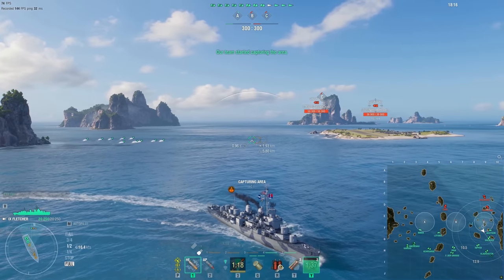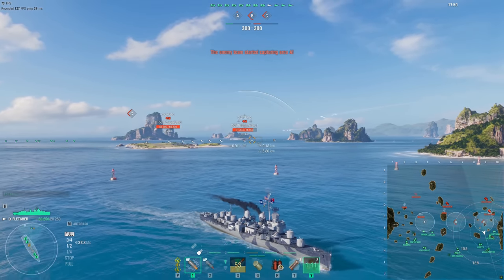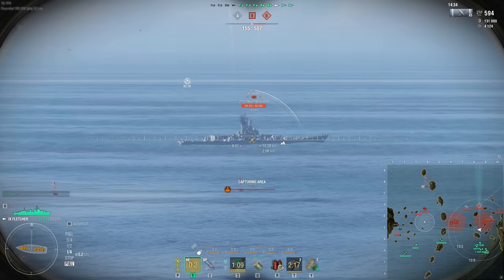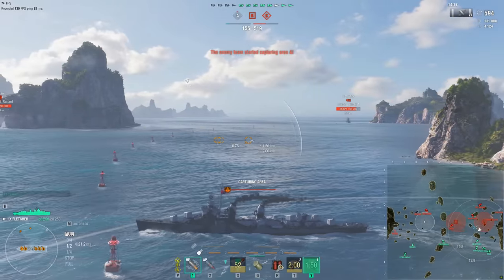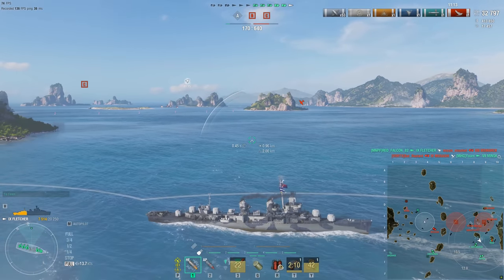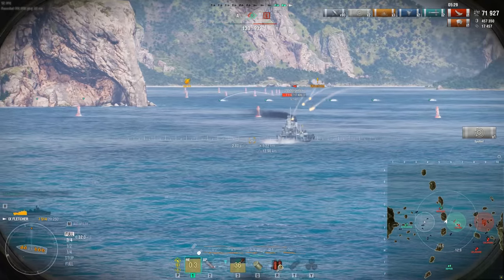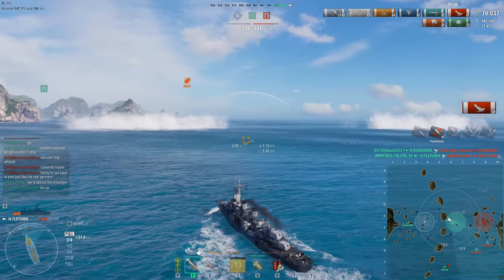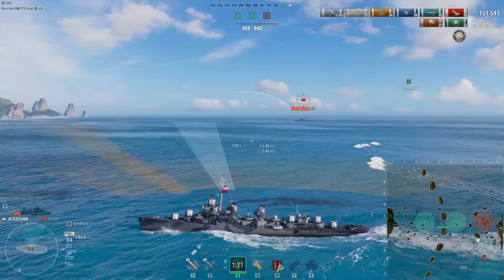World of Warships- Of Course This Happens, YET AGAIN!!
Hello guys, today we have Red in the TIX American Destroyer Fletcher with quite the game! Enjoy!